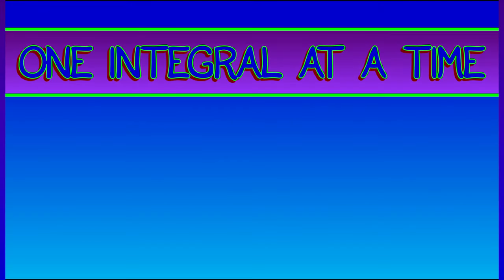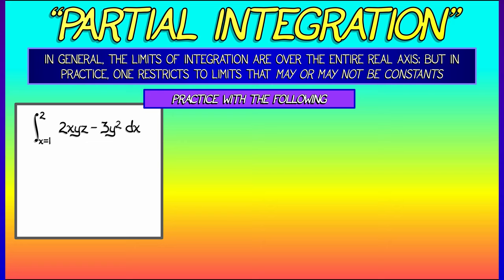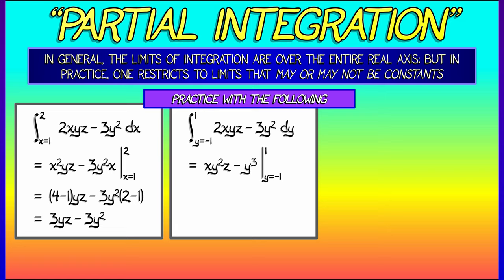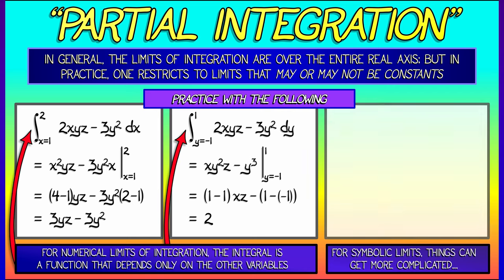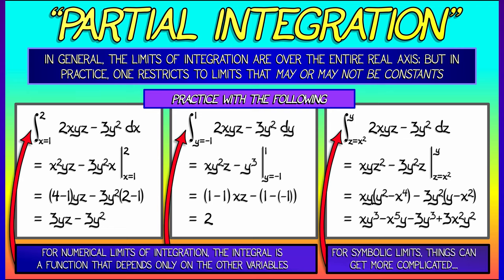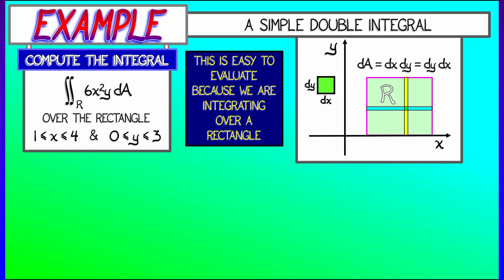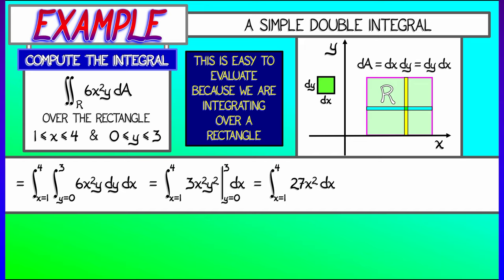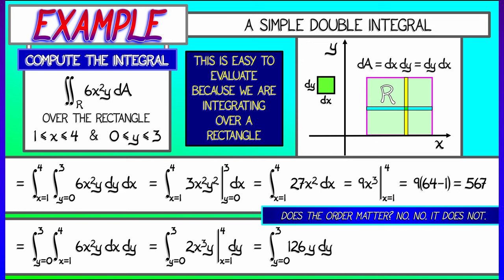CalcBLUE 3 : Ch. 2.3 : Iterated Integrals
Let's practice using the Fubini Theorem by doing a few iterated integrals...